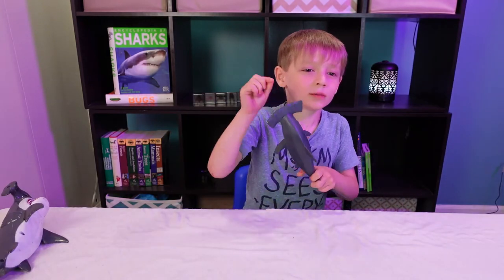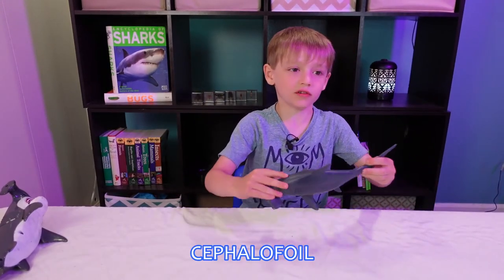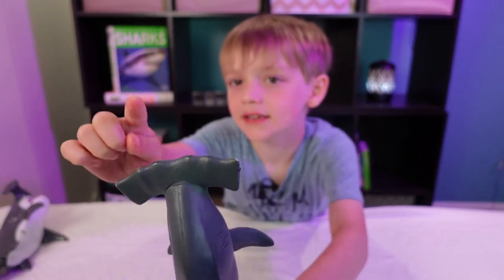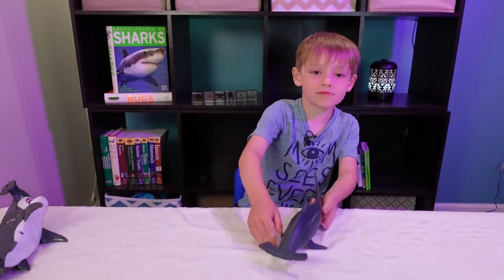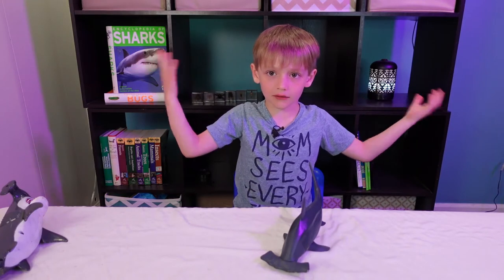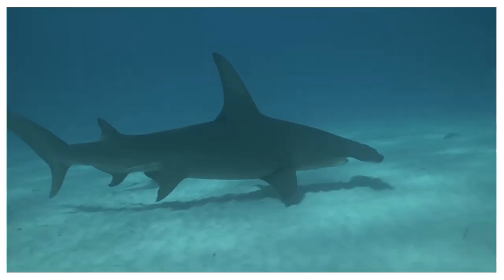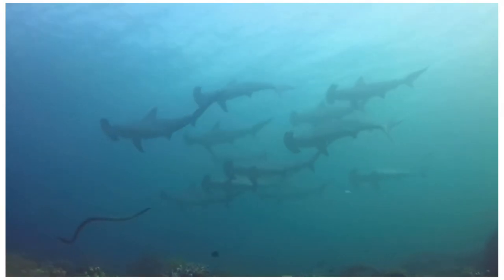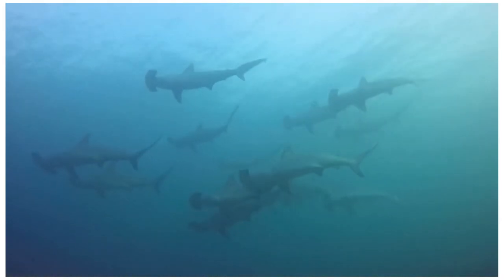Riften's Animal Kingdom - Hammerhead Shark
Riften talks about the hammerhead sharks and what makes them unique.